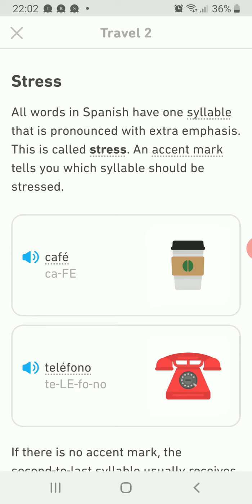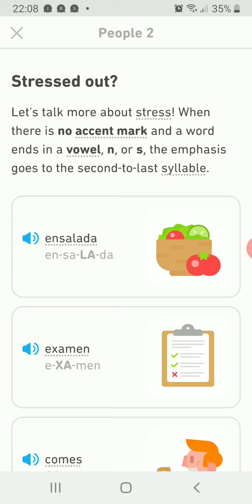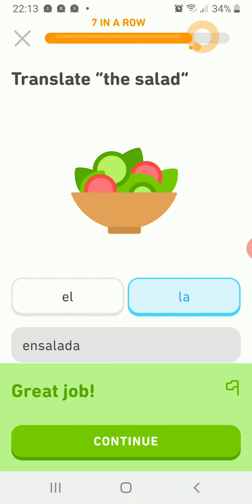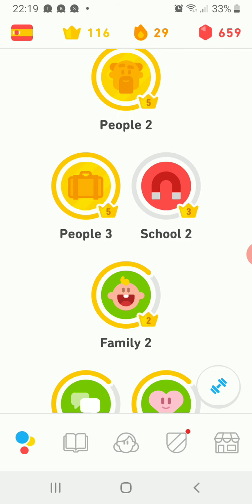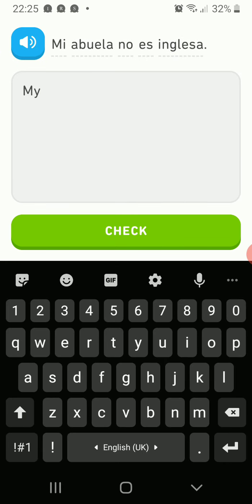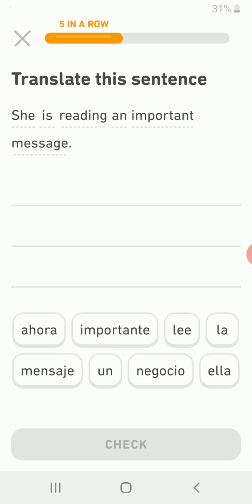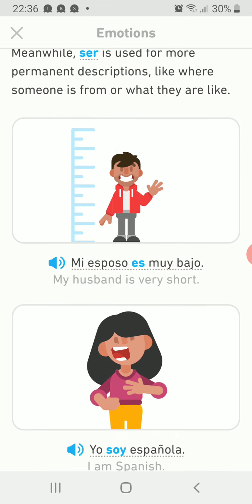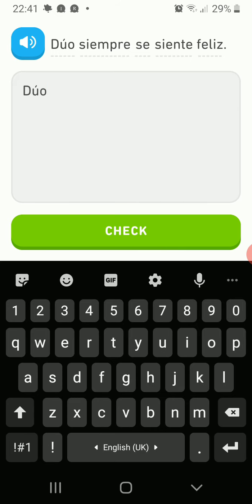🇪🇸Spanish Language Learning, Lesson 43 Revision